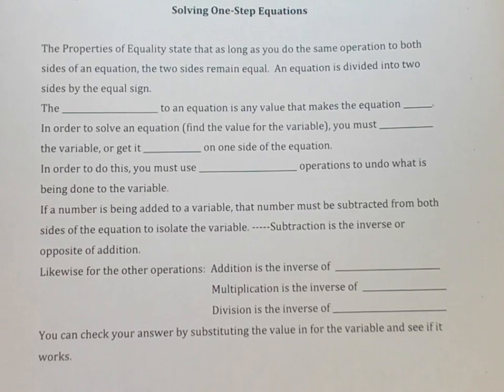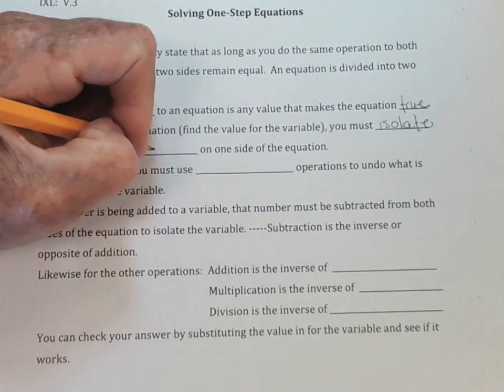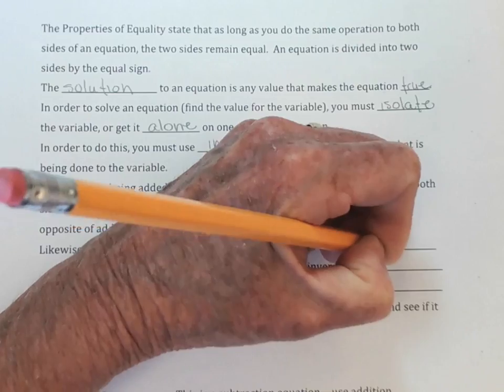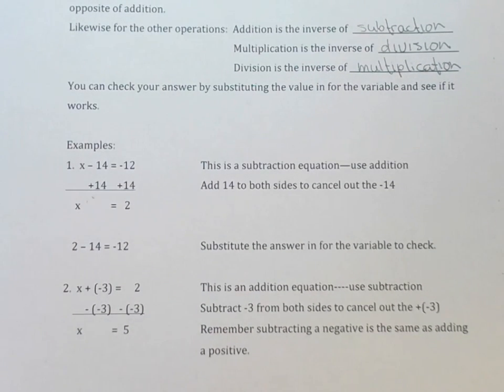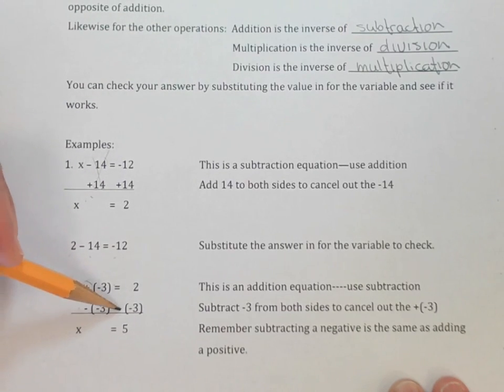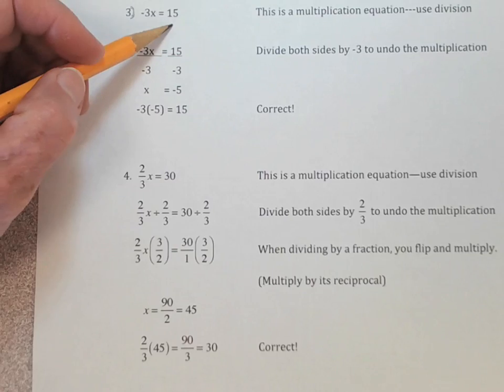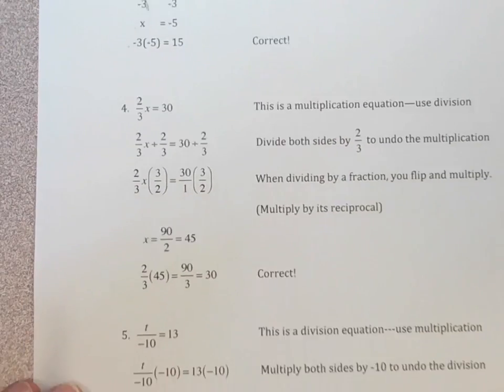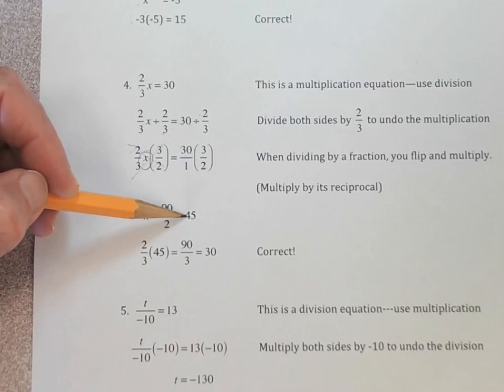Solving One-Step Equations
Application of Rational Numbers